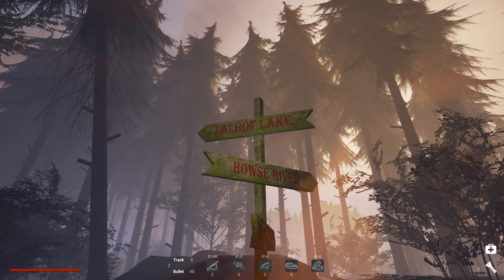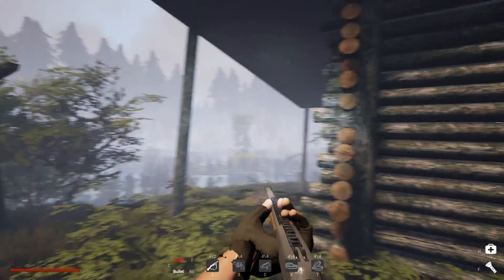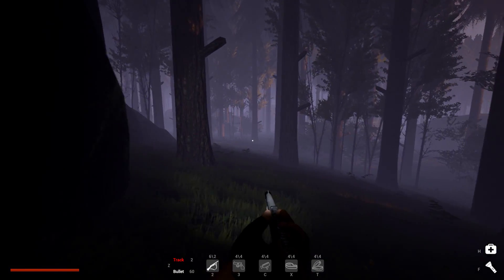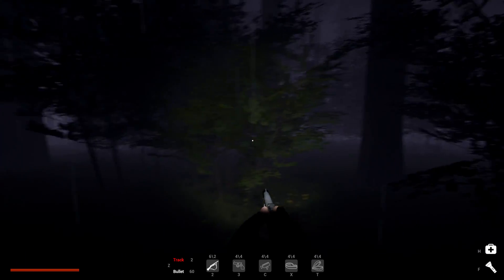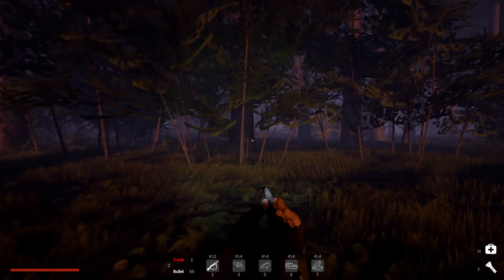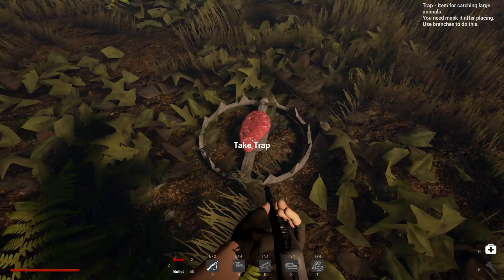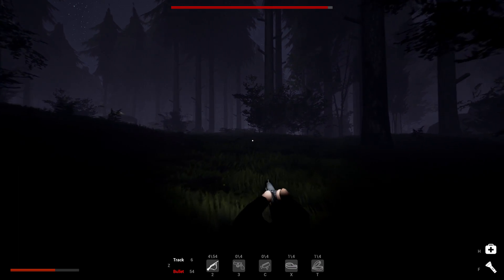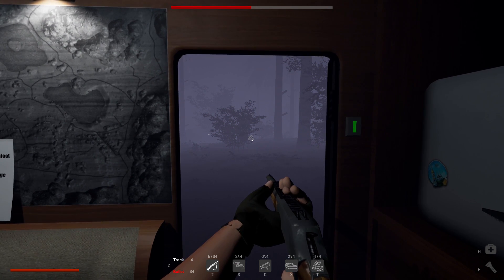Finding Bigfoot | Part 2 | NEW CLUES!!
Finding Bigfoot Single Player Gameplay is available in 1080p60FPS
Finding Bigfoot Single Player Gameplay has been developed by CyberLightGameStudio and powered by Unity Engine 4.

Story:
It all started in the spring of 2016. The newspapers Jasper published message about the disappearance of a group of tourists in the national park. Police believe it was just an accident, because the band went to raft on the river. But your team sure that this definitely involves one of the most elusive creatures that are called Bigfoot or Sasquatch. You and your team of researchers decide to get to the truth...

My PC Specs:
CHASSIS - Corsair 400C Mid-Tower
MOBO - Asus X99-A
CPU - Intel Core i7 6800K "Broadwell-E" Hex Core OVC to 4.4GHz
GPU - 8GB EVGA GeForce GTX 1080 SC ACX 3.0
RAM - 16GB Corsair Vengeance 2666MHz DDR4